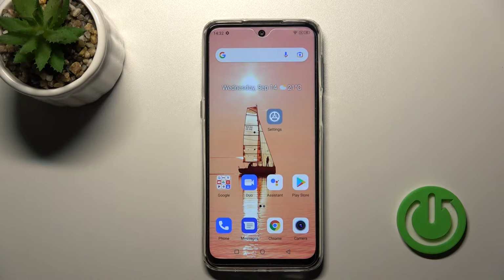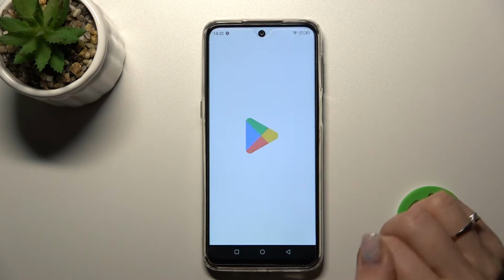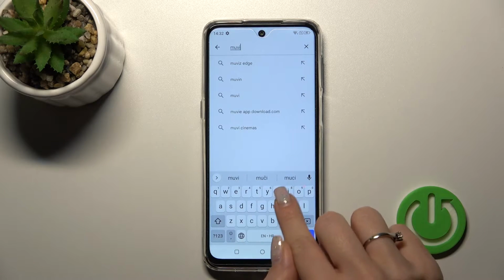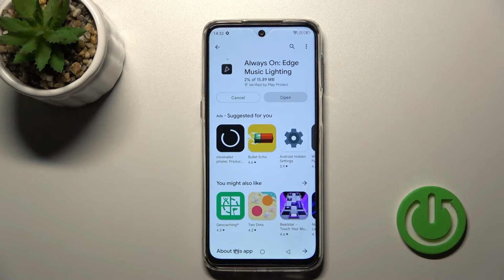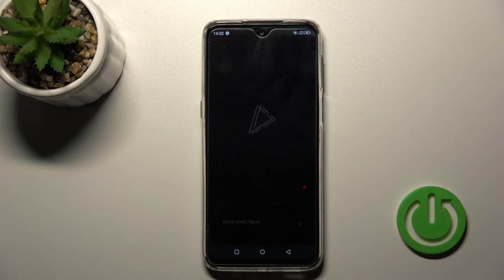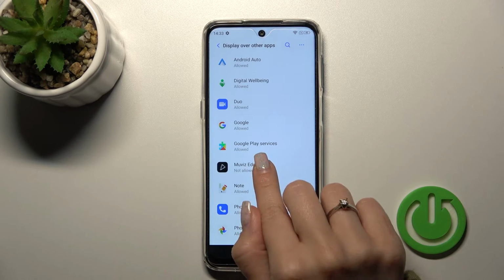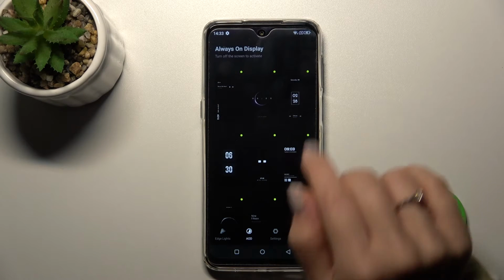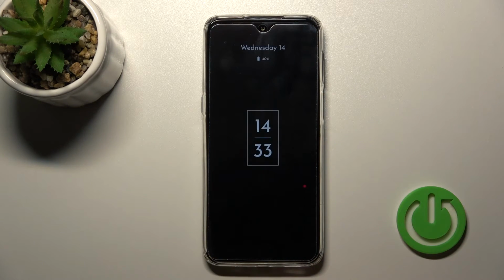UleFone Note 13P - How To Turn On Always On Display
Check more info about UleFone Note 13P:
If you want to enable AOD for UleFone Note 13P, follow our quick guide and discover how to use Muviz Edge app and setup Always on display for UleFone Note 13P. We put a lot of effort in making this tutorials for you! Thank you so much and Cheers !

Is there AOD for UleFone Note 13P ?
How to get Always on display for UleFone Note 13P ?
How to activate always on display for UleFone Note 13P ?
How to turn on AOD for UleFone Note 13P ?